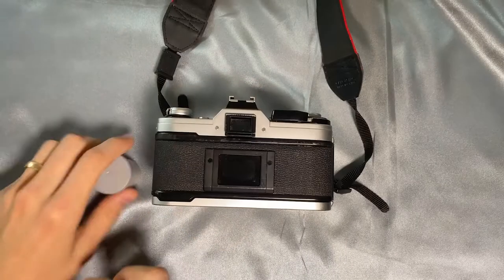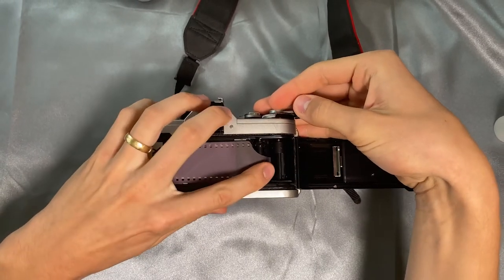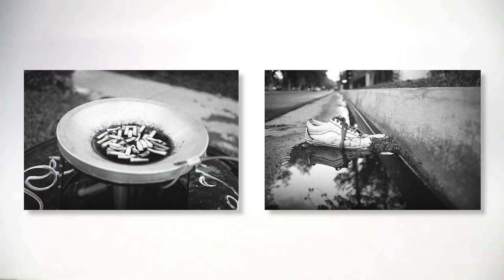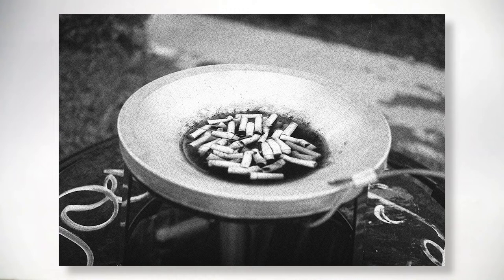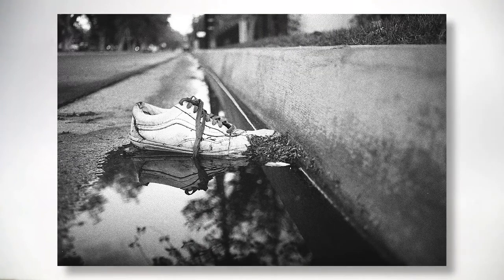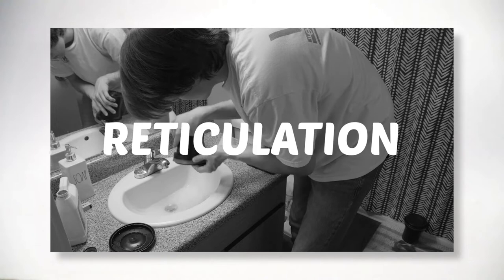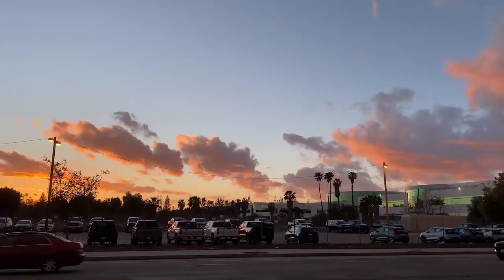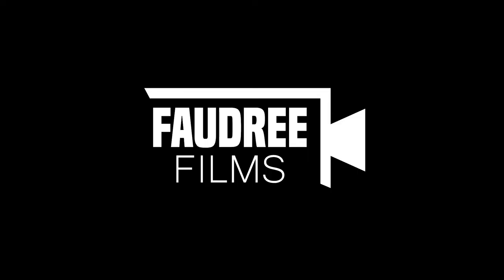Shooting Black and White Film After Rain | Canon AE-1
I am starting to document the process of my photography and other art. This was a walk around Northridge CA on black and white film.

Photography, Analog Photography, Film Photography. Photographer. Vlog.